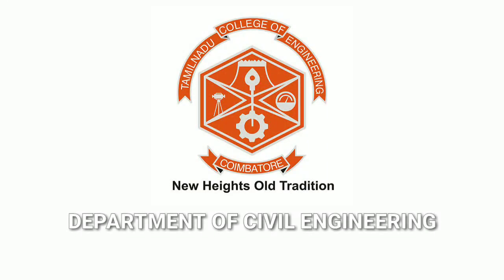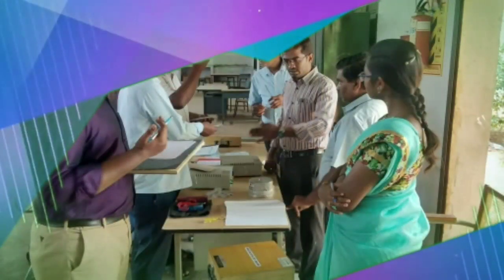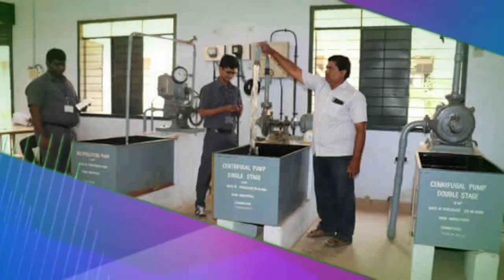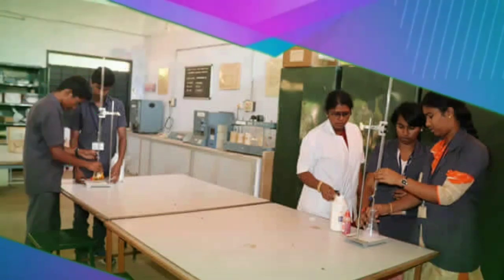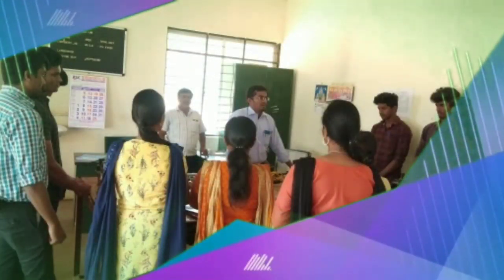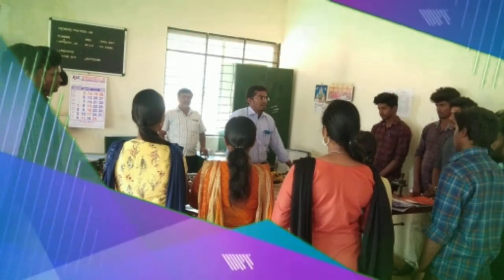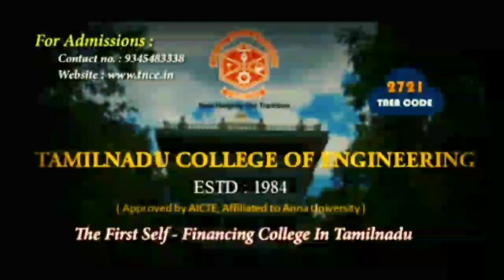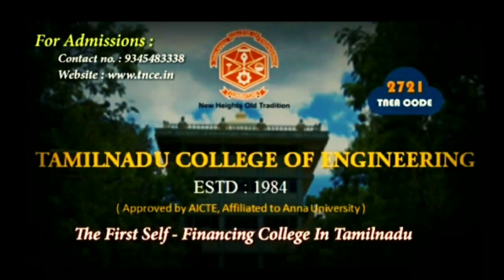HIGHLIGHTS | CIVIL ENGINEERING DEPARTMENT | TAMILNADU COLLEGE OF ENGINEERING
Hello guys,

This video is for highlighting the importance of Civil Engineering Department of Tamilnadu College of Engineering,
Admission opened for 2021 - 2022 Academic Year

For admission :
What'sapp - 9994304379